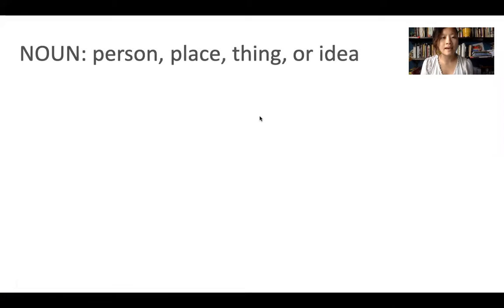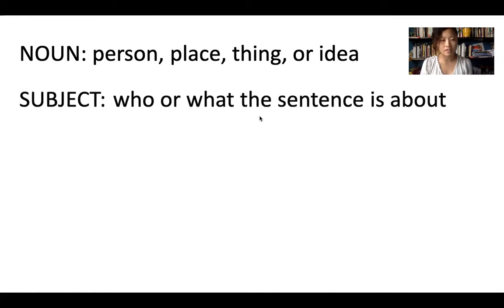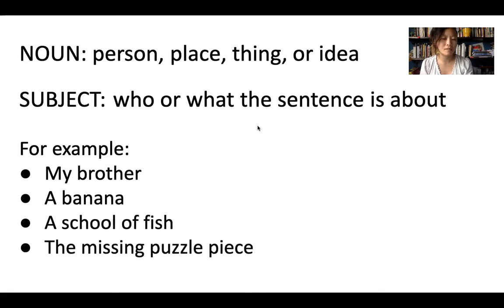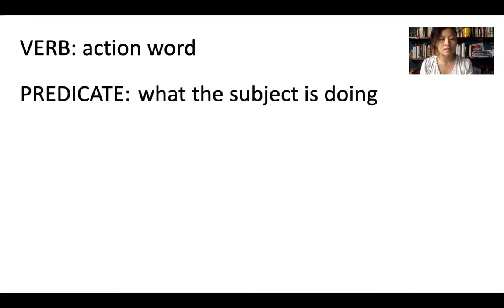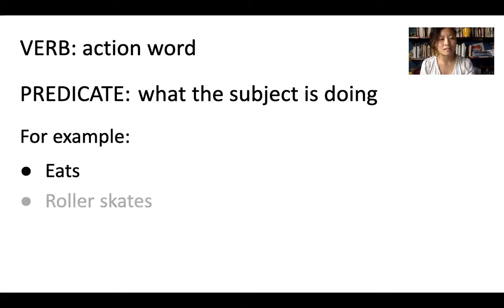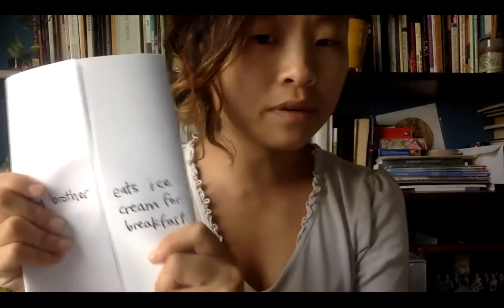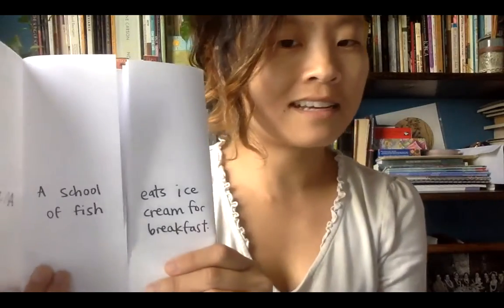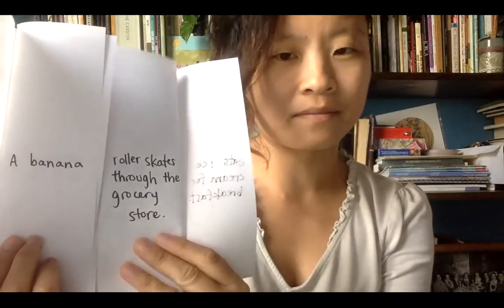Art Apart: Silly Sentence Flipbooks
Create fun and silly sentences (and learn about sentence structures in the process!)

Supplies needed:
-Paper
-Something to write with

Art Apart is a creative e-learning series for K-8th graders. Every weekday, KID smART Teaching Artists bring you hands-on activities, read-alouds, movement exercises, and other projects that you can explore from the comfort of your house!

Art Apart is supported by a grant from the Louisiana Division of the Arts, Office of Cultural Development, Department of Culture, Recreation and Tourism, in cooperation with the Louisiana State Arts Council. Funding has also been provided by the National Endowment for the Arts, Art Works.